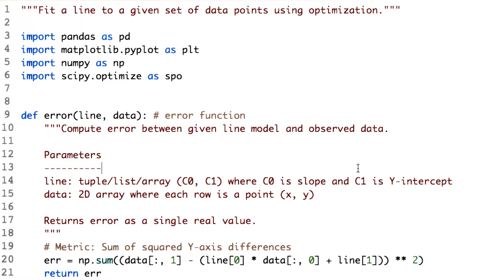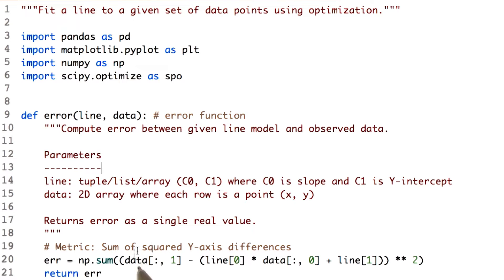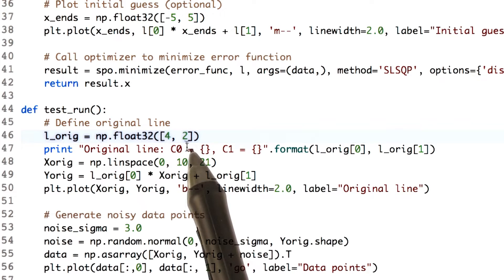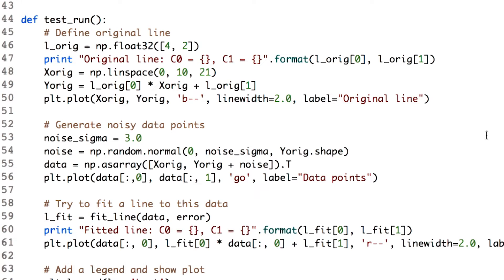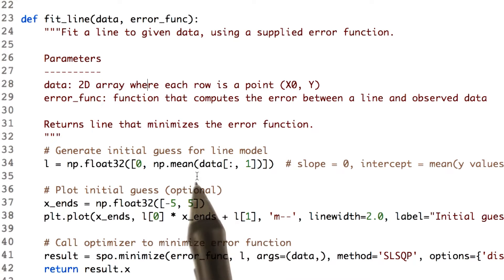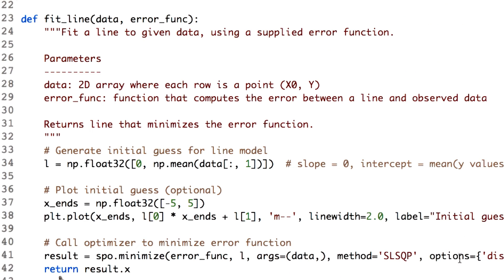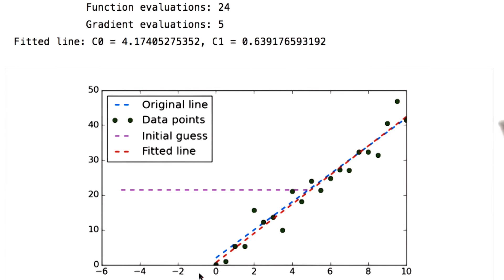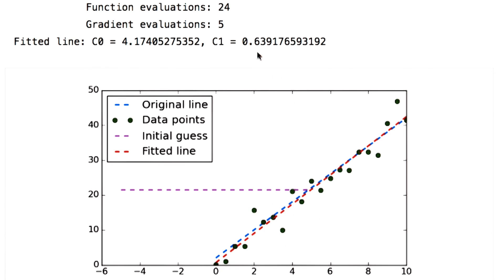Minimizer finds coefficients in python